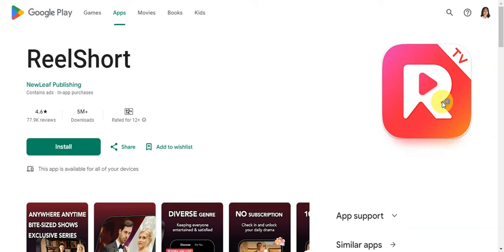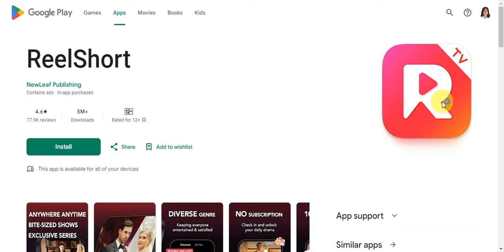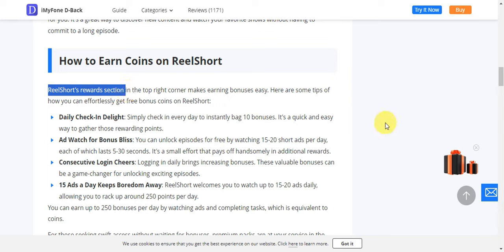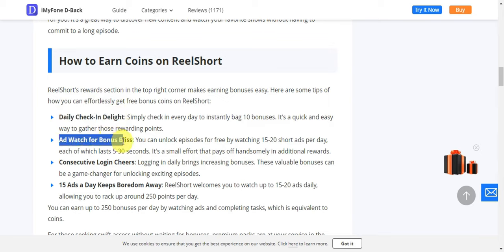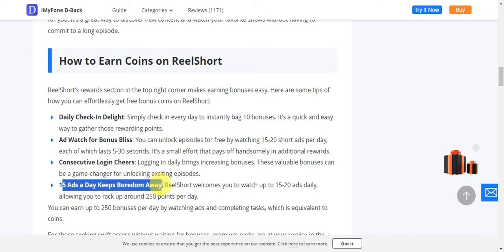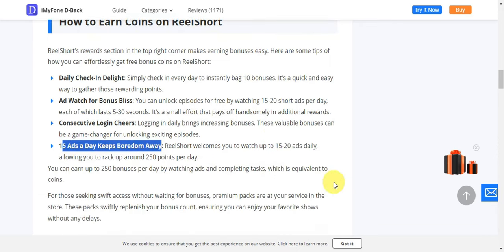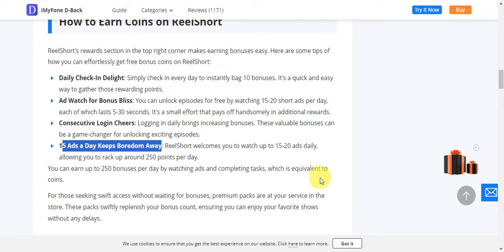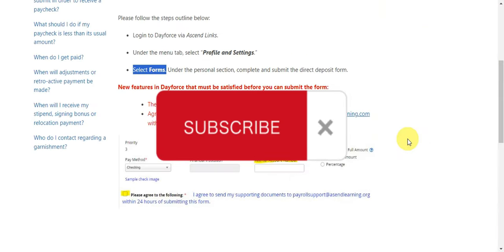How to Earn Rewards on Reelshort App (Full Guide)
In this video on How to Earn Rewards on Reelshort App, I'll show you How to Use the Reelshort App to Earn Rewards.